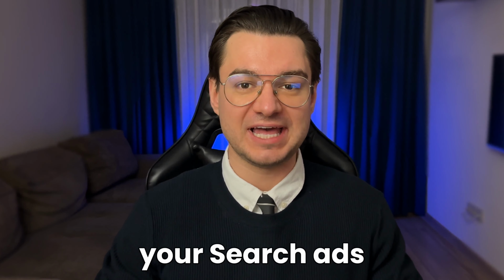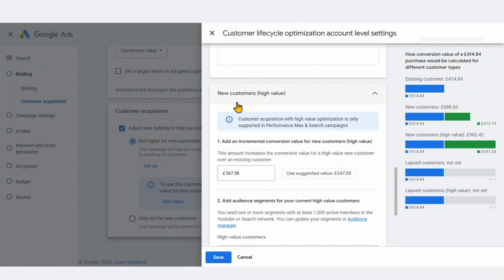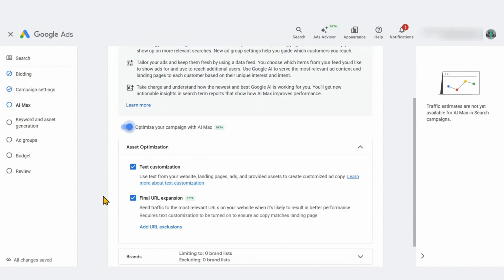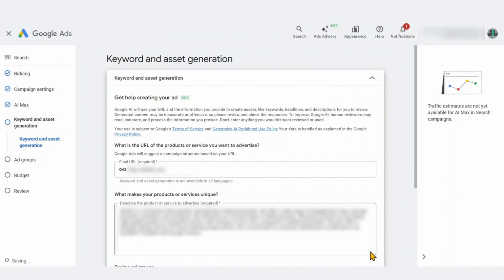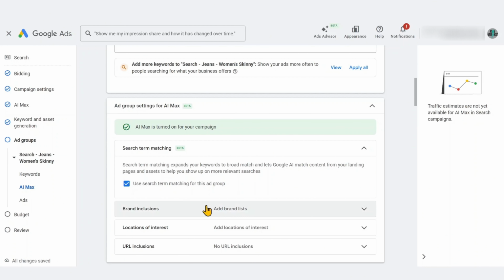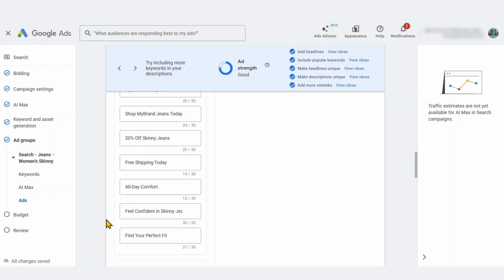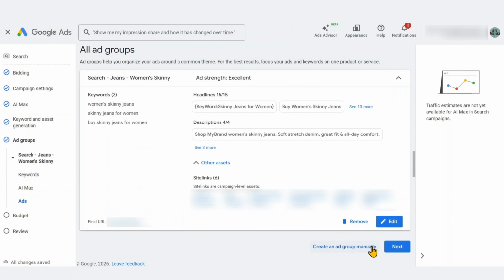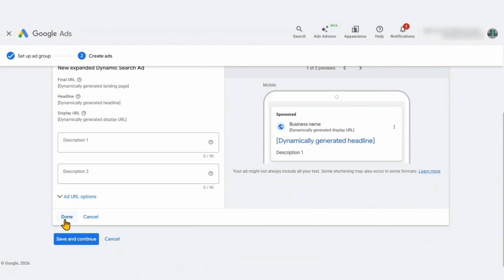SEARCH Campaign Setup in 2026 | Full Beginner Tutorial (Google Ads)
In this in-depth tutorial, I'll guide you step-by-step through the entire Search campaign setup and share agency-tested tips to take your Google Ads Search campaigns to the next level. This video might be a bit long, but trust me—it's packed with actionable insights and fully updated for 2026. I hope you'll find it valuable, whether you're a complete beginner or a seasoned Google Ads veteran.

Leave your questions in the comments. I do all the filming and editing myself and videos like this one take a ton of work, so your support means the world to me!

⏱️ Timestamps:
0:00 Intro
1:15 Campaign setup start
3:20 Bidding
7:59 Campaign settings
10:13 Audiences
12:00 More settings
13:12 AI Max
17:56 2nd pillar
21:57 Keyword & asset generation
23:03 3rd pillar
27:42 Ad group setup
28:19 AI Max (ad group level)
30:44 4th pillar
34:01 Ads
39:45 Sitelinks
40:34 More assets
44:23 Budget
45:45 Split testing
45:57 Creating more ad groups
47:18 Negative keywords and dynamic search ads
51:53 5th pillar